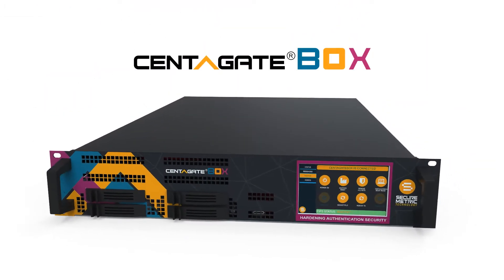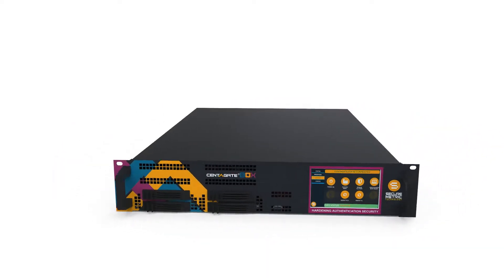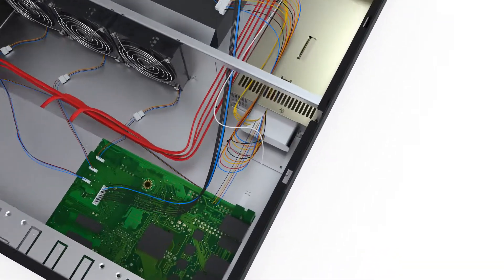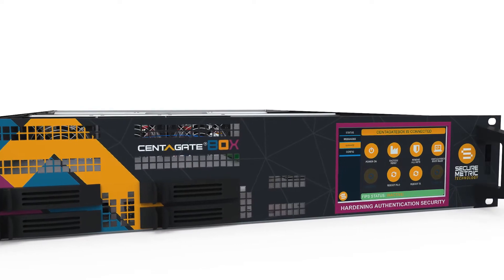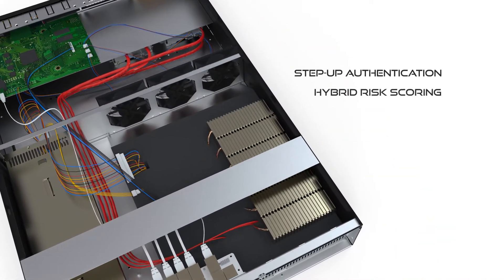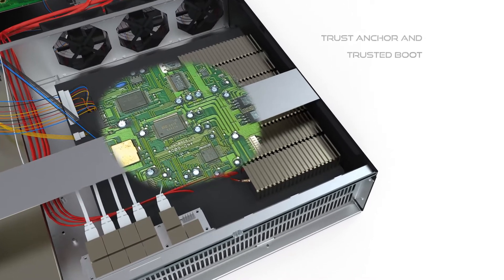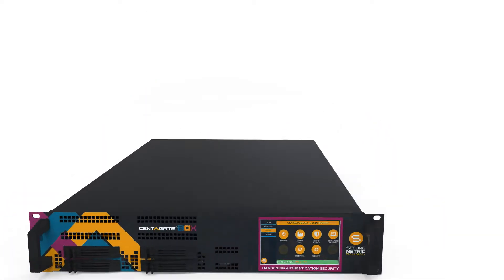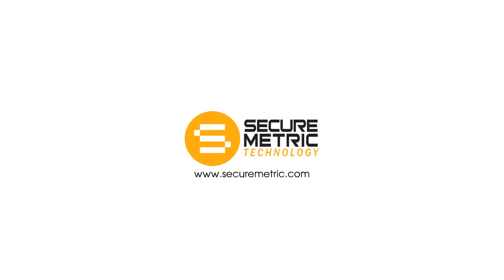CENTAGATE BOX - Securemetric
Our All-In-One appliance based off-the-shelf option where combining of our Common Criterial EAL 4+ certified CENTAGATE into a FIPS Level 3 certified highly secure hardware appliance.